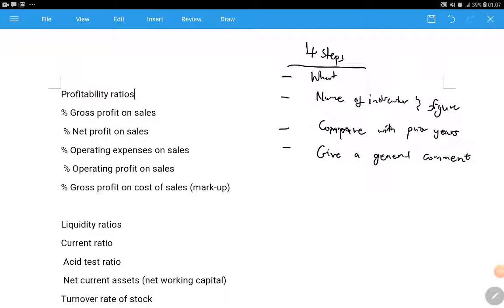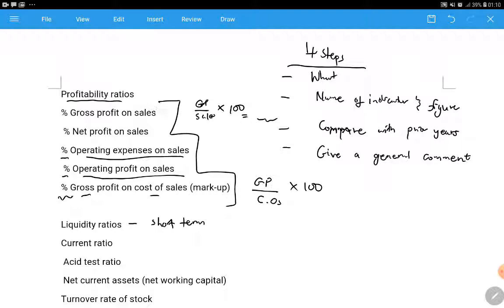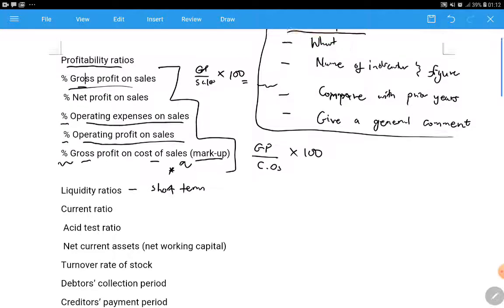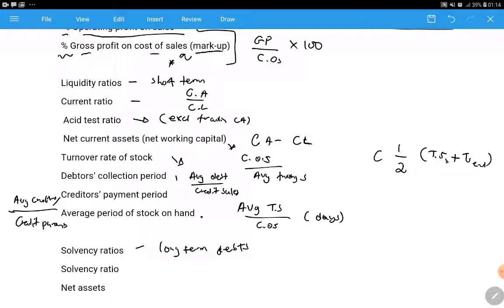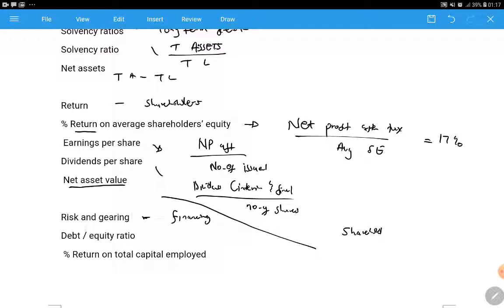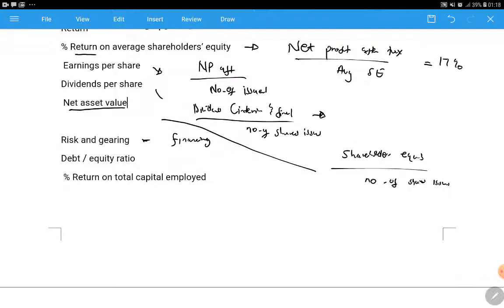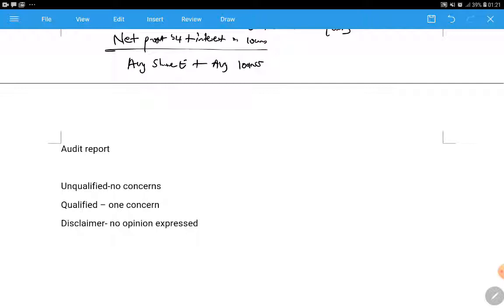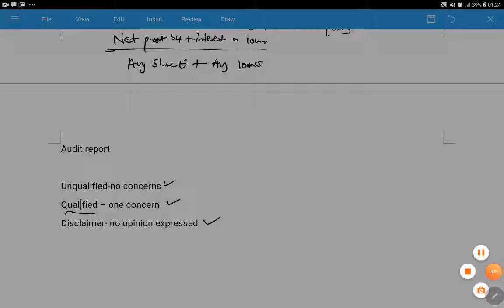Grade 12 Accounting | Analysis and Audit Report by 123tutors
Topics included in this video:
1. Profitability ratios
2. Solvency and liquidity ratios
3. Return ratios
4. Risk and gearing
5. Formulae of ratios

Includes:
1. Past Semester Test and Exam Questions, done step-by-step!
2. The remaining chapters!